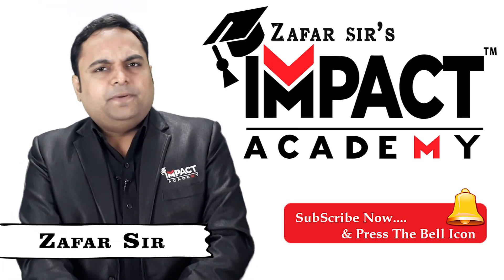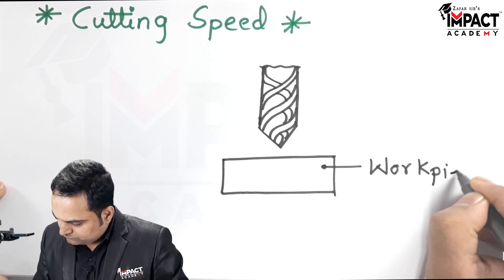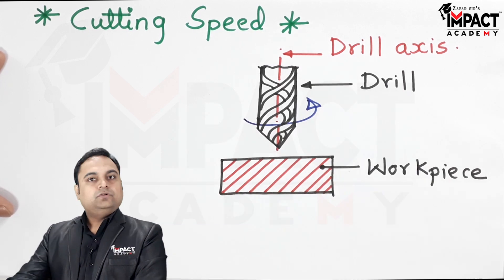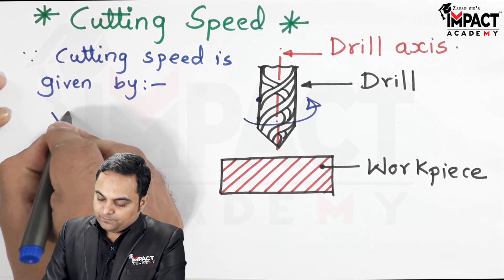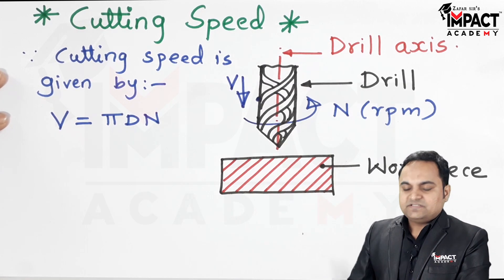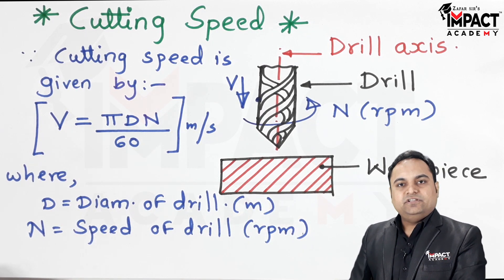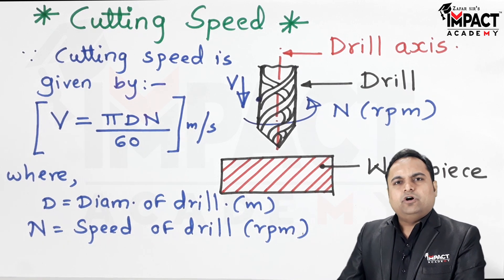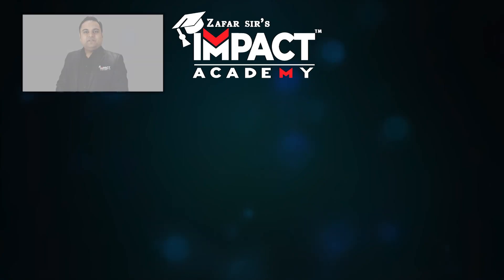Cutting Speed | Machining Operations | Manufacturing Processes engineering gateexam2025 #2025